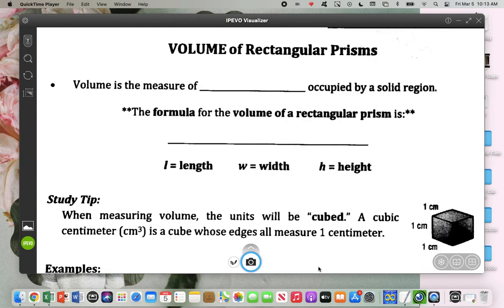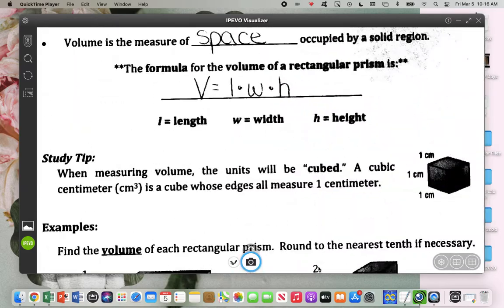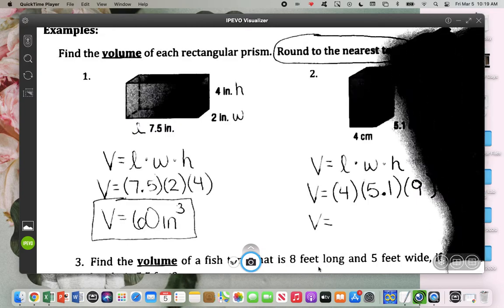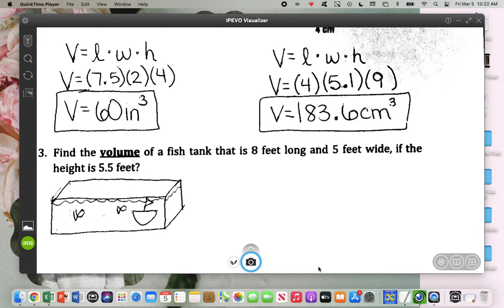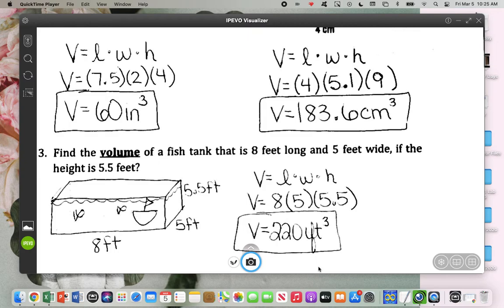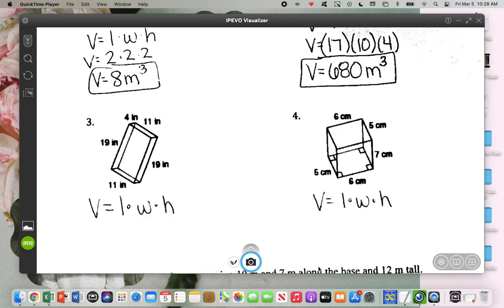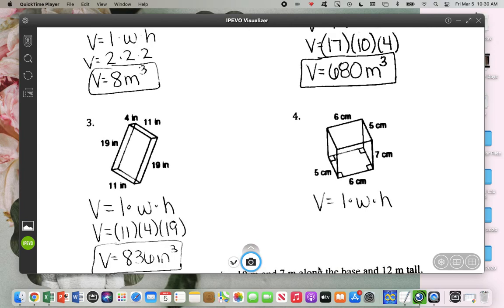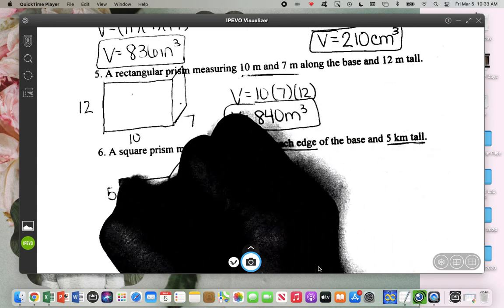Volume of Rectangular Prisms